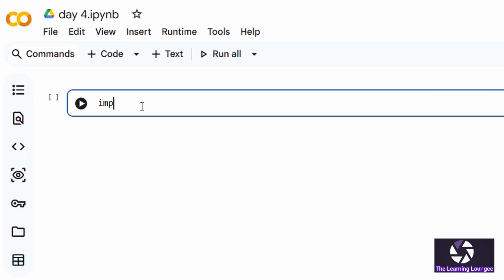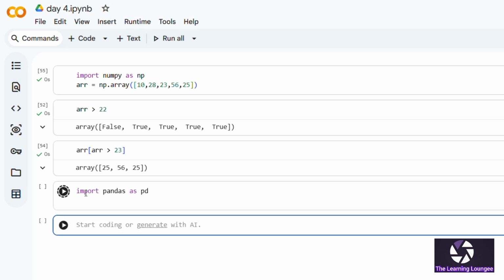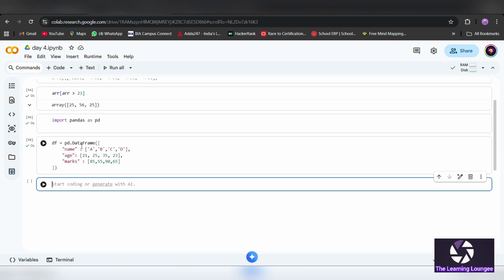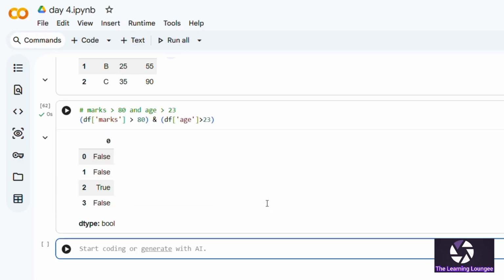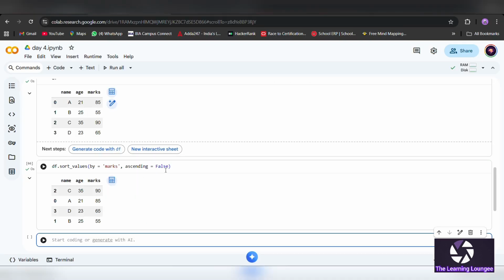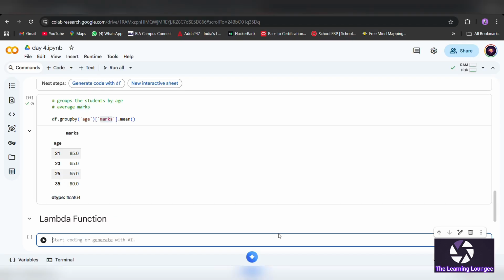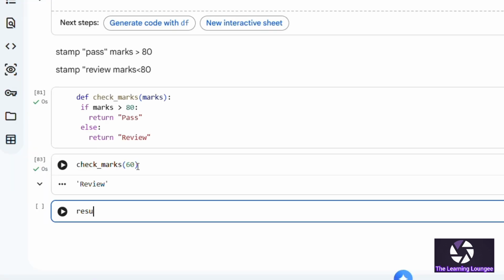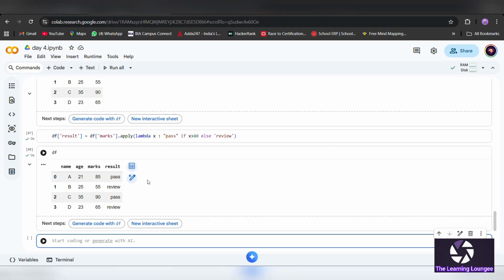Day 4 - Thinking with Data 🙏🏻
🔹 What you’ll learn in Day 4:

Conditional thinking with NumPy arrays

Boolean filtering in pandas (single & multiple conditions)

Selecting rows based on logic

Sorting data to identify priorities and patterns

Grouping data using groupby to generate insights

Creating new columns using simple rules (apply + lambda)

All concepts are explained in a simple, visual, and beginner-friendly way, using real-life analogies so that even interview-level topics feel easy.

🚫 No repetition of basics
🚫 No unnecessary theory
✅ Only practical, high-value concepts

⏱ Time required: ~35–45 minutes
💻 Tool used: Google Colab (no installation required)